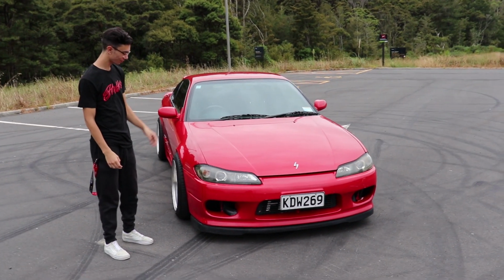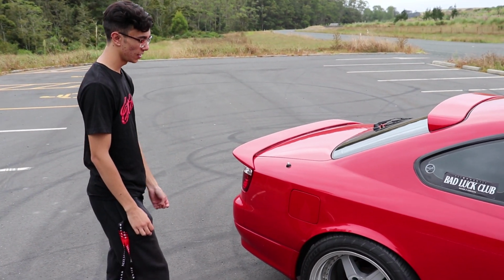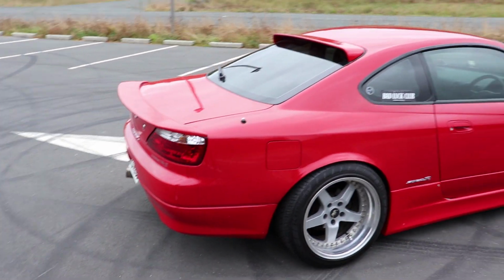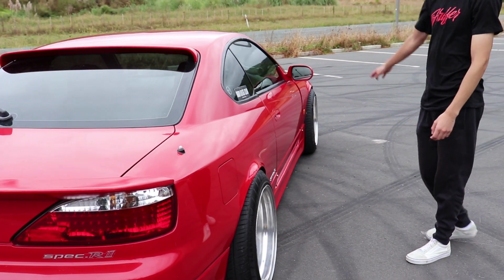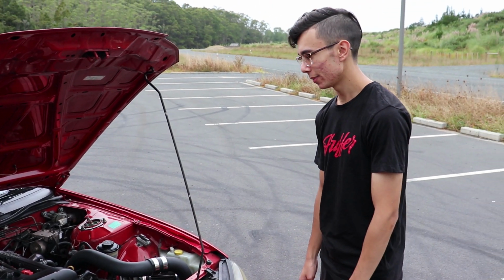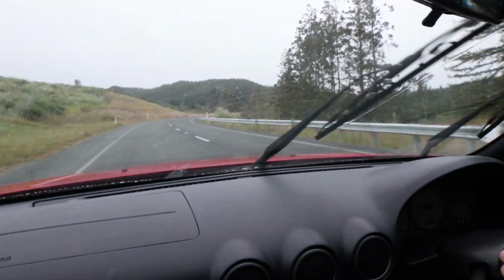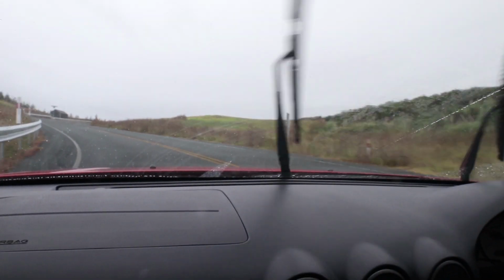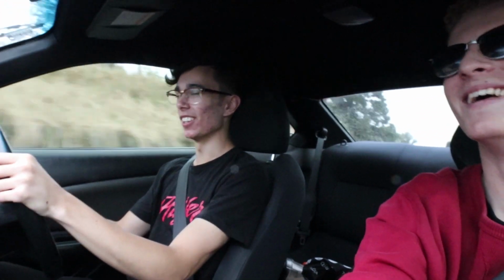Shay's 2002 Nissan Silvia 200SX | FEATURE x REVIEW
In this new video series we have a feature, walk around and review of Shay's Nissan Silvia.
As this is only the first episode the format is a bit rough (background noise, shooting locations etc.) but we aim to improve with each video.